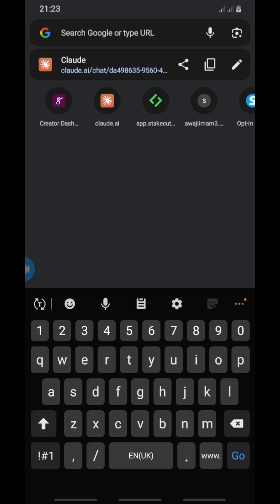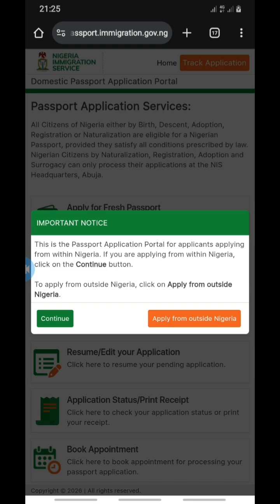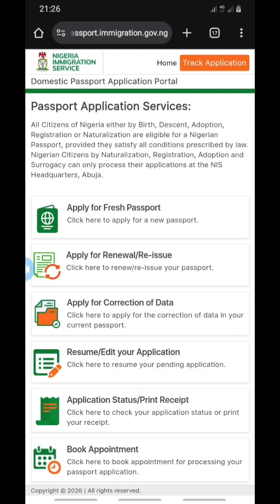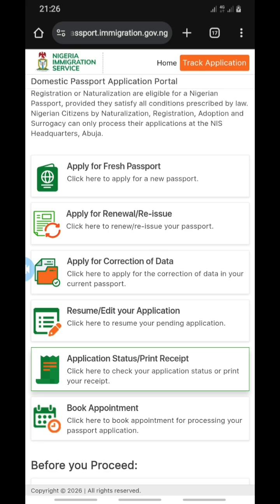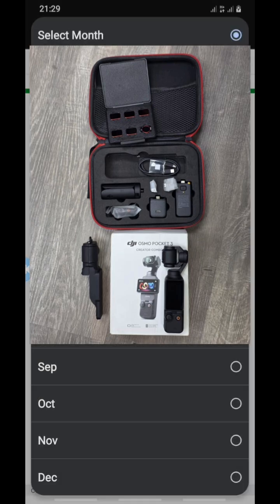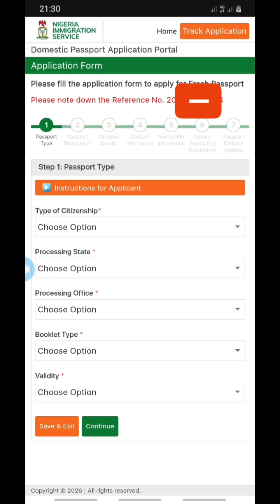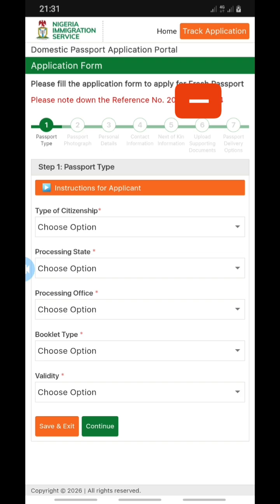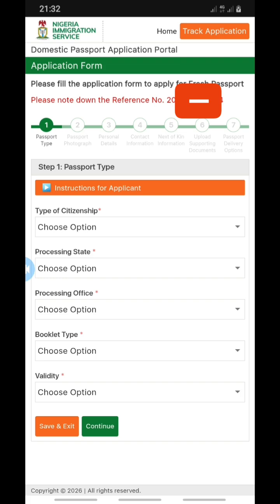DIY - How To Apply For Nigerian Passport Online In 2026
Want to apply for your Nigerian international passport yourself without paying agents or middlemen? This step-by-step 2026 guide shows you exactly how to complete your Nigerian passport application online from start to finish.

Required documents may include:

• NIN (National Identification Number)
• Birth Certificate or Declaration of Age
• Local Government/State of Origin Identification
• Passport Photograph
• Payment Receipt & Acknowledgement Slip

Want more guidance on how to apply for your passport, get the guide